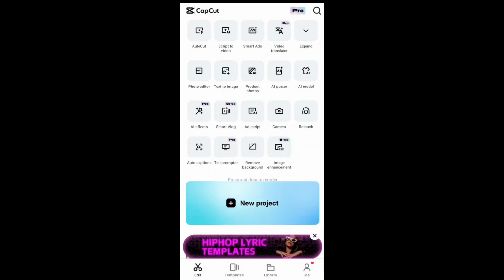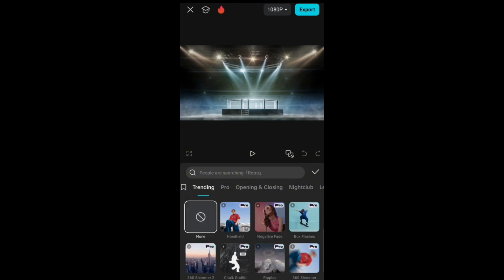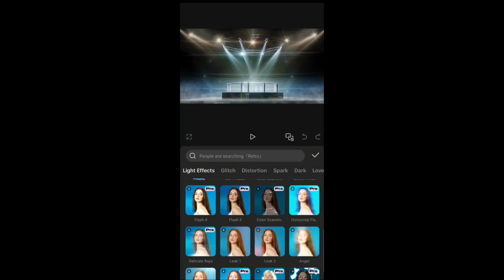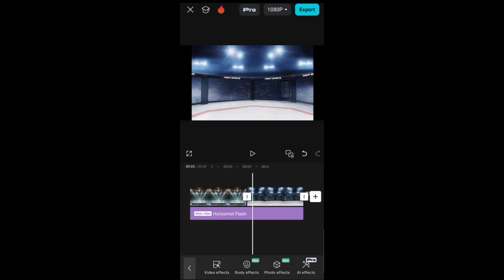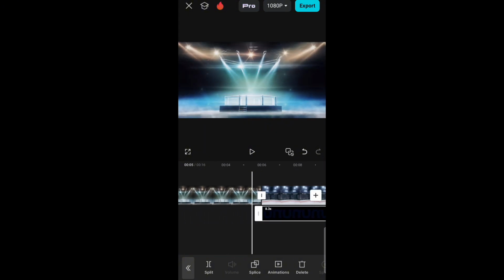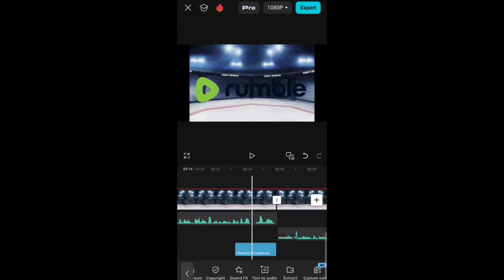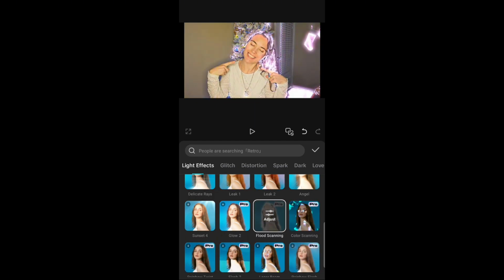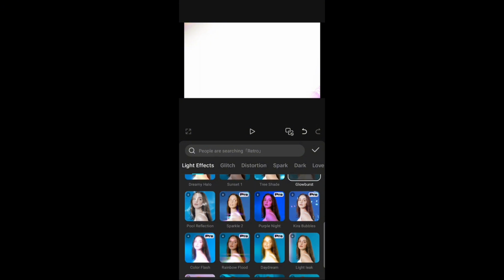Edit my last video with me using CapCut (tutorial)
0:00 Intro

1:33 CapCut tutorial